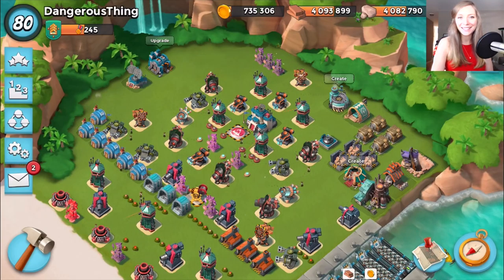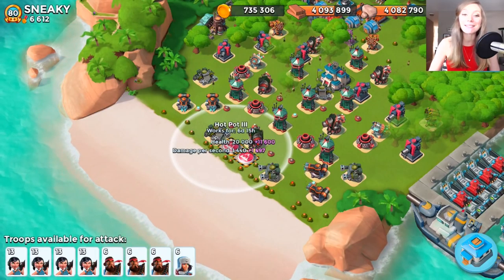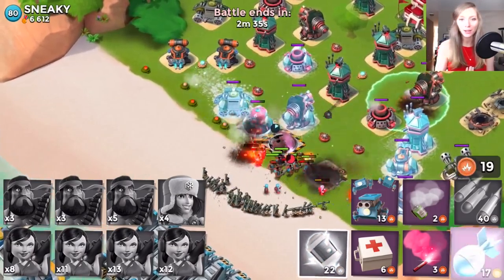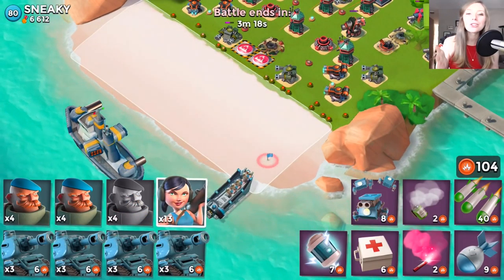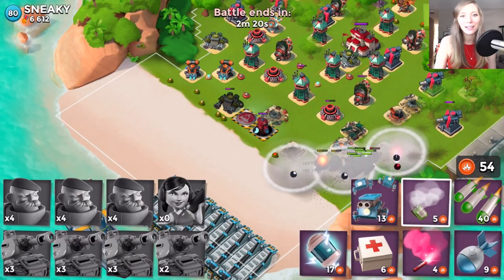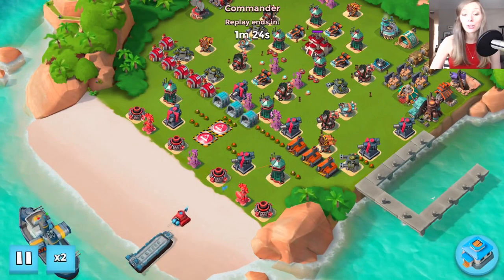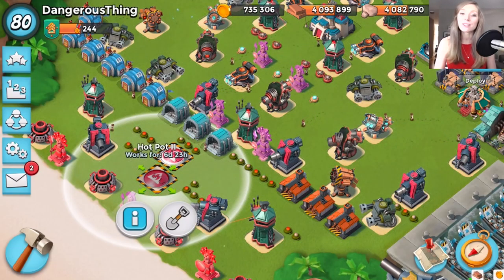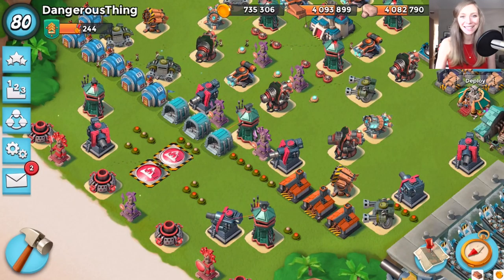New Prototype HOT POT | Boom Beach Update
Get your GAME PLAN ON because this new prototype will have you rethink your attack strategy! Check out the HOT POT- Boom Beach's hottest prototype to ever exist!